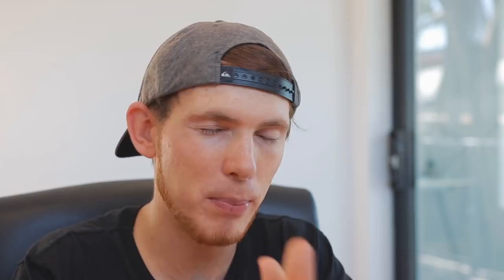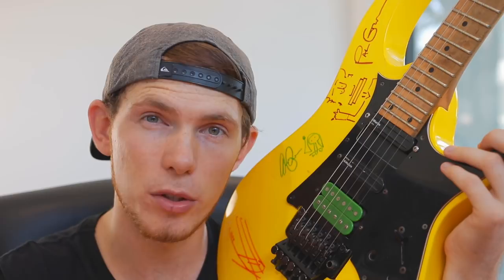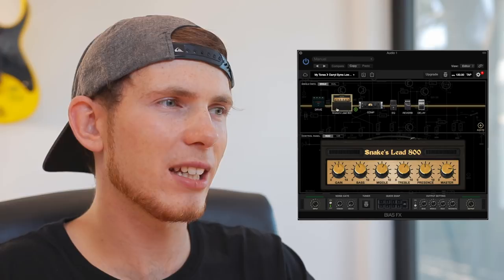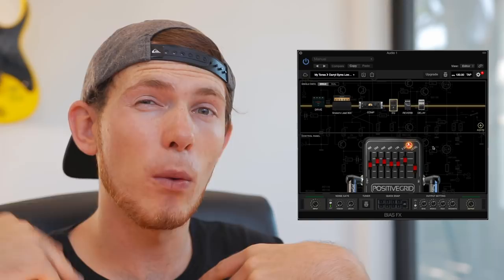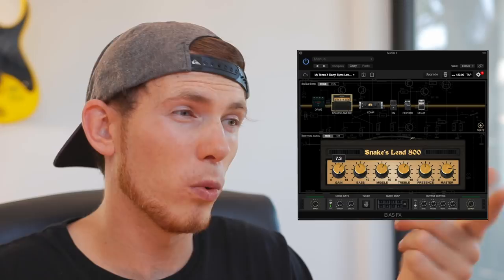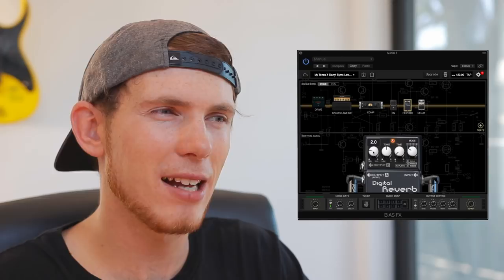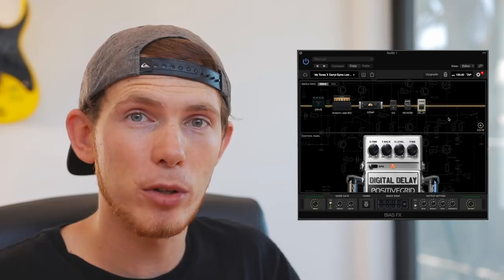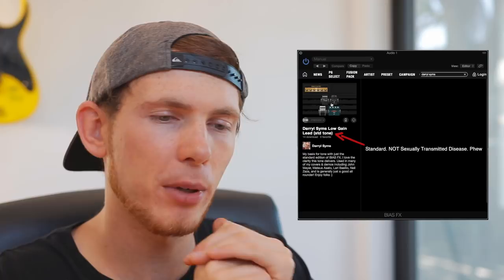How To Get A SWEET Mateus Asato Style Tone (ON A BUDGET!) | BIAS FX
How to sound like Mateus Asato? Simple, and cheaply, thanks to Positive Grids BIAS FX guitar plugin! I play all Mateus Asato songs using this gear, and I think it sounds great! Especially considering how cheap it is in comparison to his actual gear 😝

I play Ibanez Guitars D’addario Strings, DiMarzio Pickups, into BIAS FX. That is all.

For Video I predominantly use a Canon 80D, Canon G7X, Sigma 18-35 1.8 Art Lens, and a Rode VideoMic Pro.

ABOUT ME
Hey! My name is Darryl Syms, and uh, well, I play guitar! I mean, I do a bunch of other cool things too - hopefully you can get to know me a little bit more through some of my videos.

On this channel, I predominantly post instructional videos to help inspire and encourage like-minded guitar players. My goal is to help you expand your musical vocabulary, to broaden your understanding of music, and to entertain. There are already thousands of guitar related videos out there, but I try to set my videos apart from the usual by exploring a modern approach, and by simply being myself! 💁♂️

Other than music, I have many other passions such as surfing, snowboarding, nutrition, advocating a vegan and sustainable lifestyle, yoga, photography, and a mixture of other things. Maybe you're interested in checking out my

I hope you enjoy what I have to offer, and I look forward to growing as a musician with you!

Thanks so much for reading! 💜